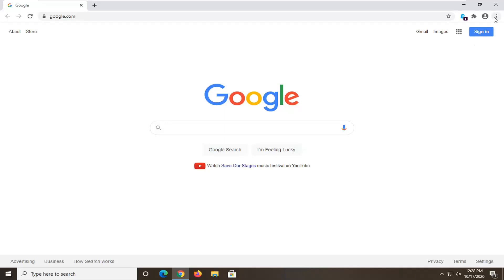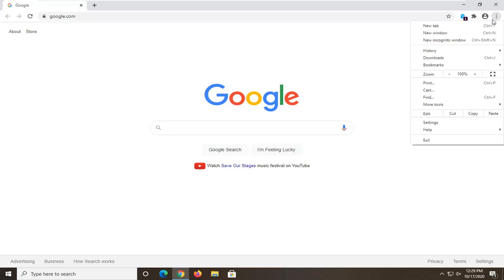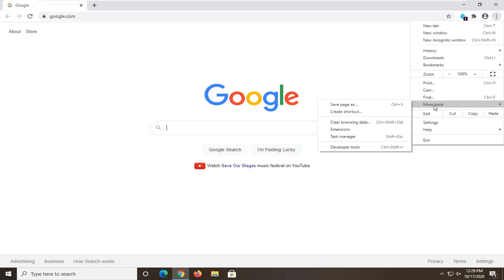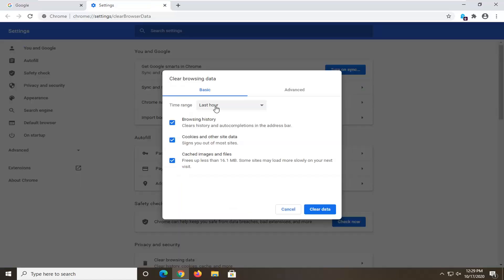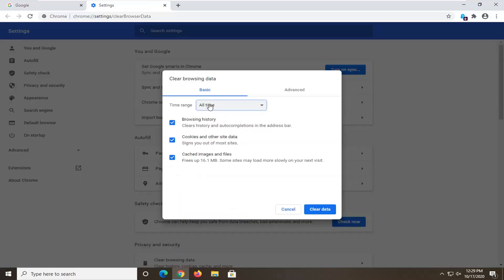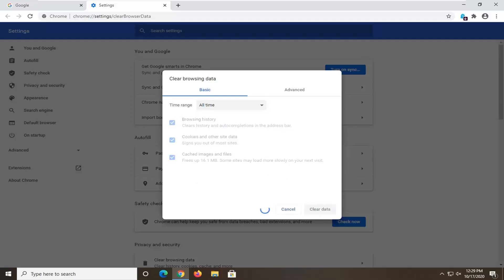[Fixed] Hulu Error Code 503 In Windows 10/8/7 [Tutorial]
There are dozens of different Hulu error codes and Hulu error messages aren't always crystal clear in terms of explaining the problem. Some Hulu error codes indicate a problem with your device, others are caused by poor internet connections, and some are the result of hardware issues. You may even receive an error code if Hulu itself is experiencing service disruptions, but the message usually won't lay it out in plain terms like that.

Highly popular streaming services like Hulu, Netflix, or Amazon Prime require a very good Internet connection.

Internet speed can, however, fluctuate due to various reasons such as maintenance works or old equipment.